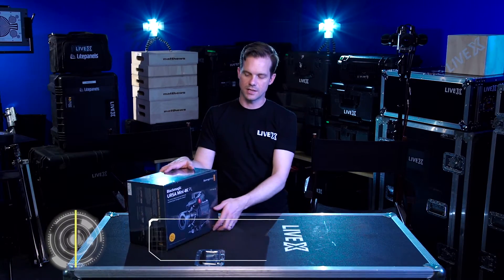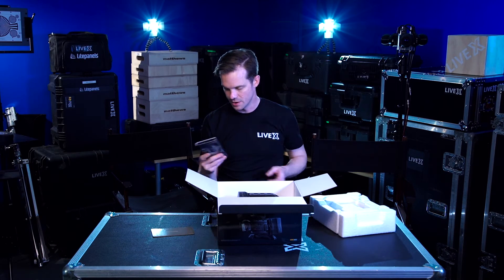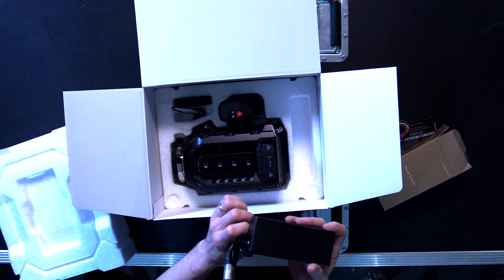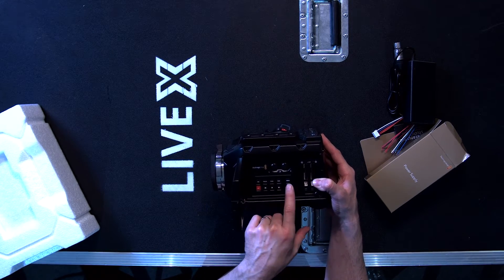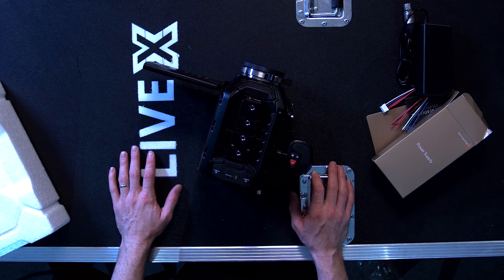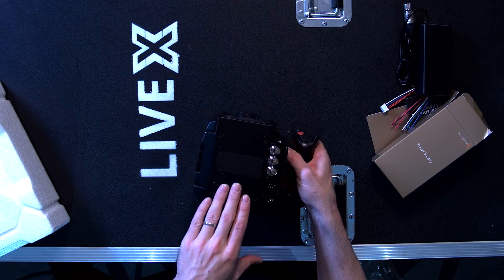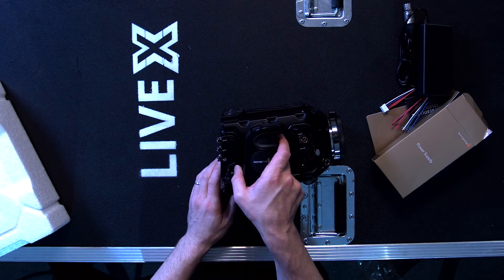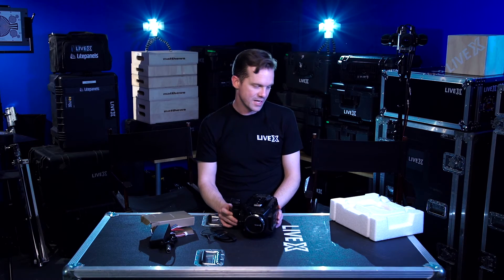Unboxing: Blackmagic Ursa Mini 4K PL Mount Camera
Live X unboxing of the Blackmagic Ursa Mini 4K PL mount camera.

The compact URSA Mini camera with PL lens mount, 4K Super 35 image sensor and global shutter is lightweight and balanced for handheld use and comfortable enough for all day shooting.

The URSA Mini 4K PL is compatible with feature film cinema lenses and features 12G-SDI output, 5” fold out touchscreen monitor and side grip with camera control functions as well as dual CFast card recorders, built in stereo microphones and more.

For more information on the URSA Mini and other Blackmagic Design products, visit: